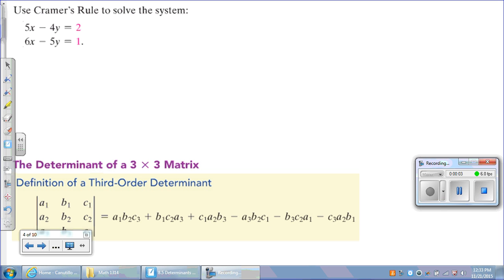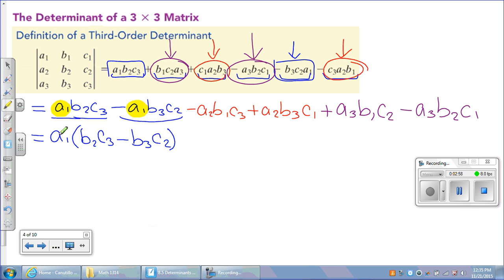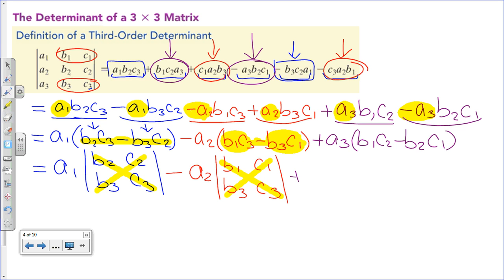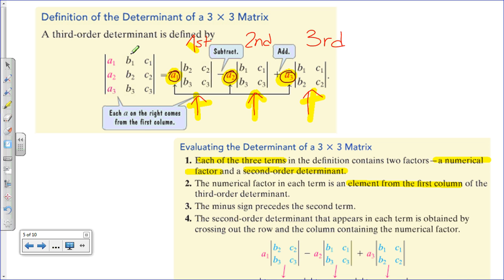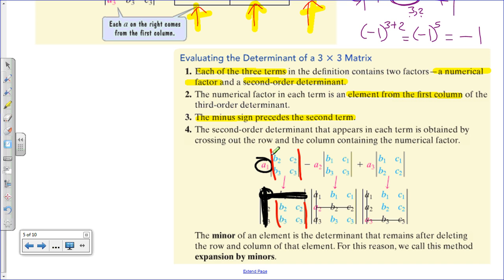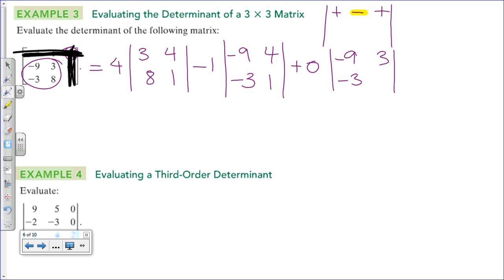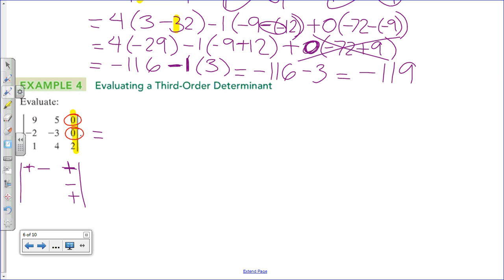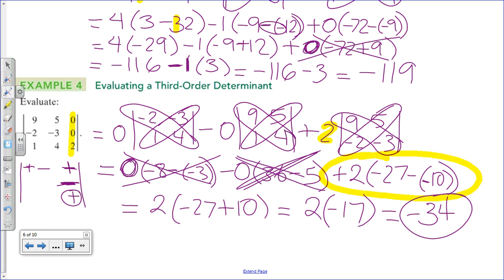8.5 Determinants and Cramer's Rule PART 2